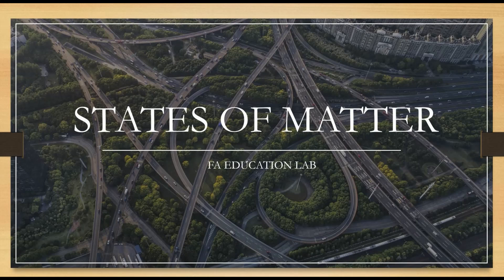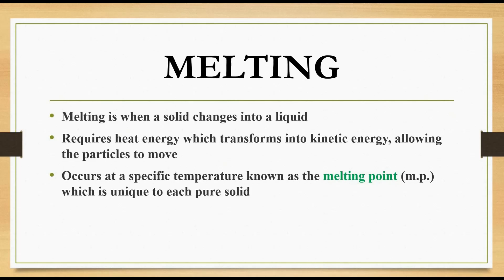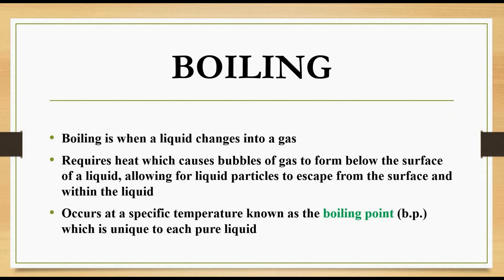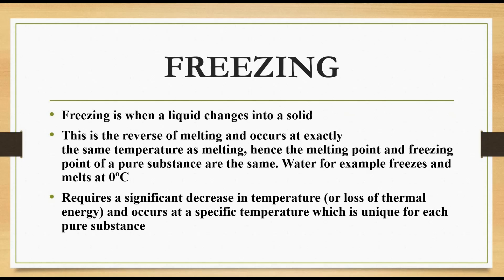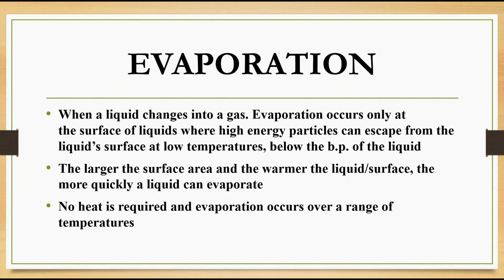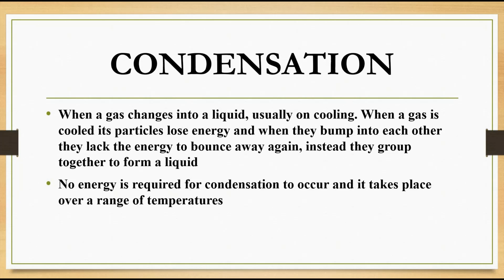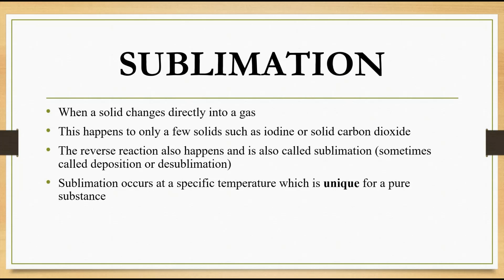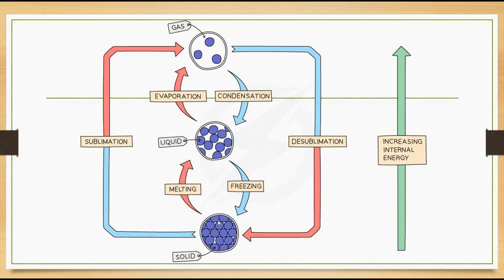STATE CHANGES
On Earth, materials exist in one of three main states of matter: solid, liquid or gas.

Materials can change between these states.  When a state change occurs, a substance’s properties will also change.  However, if the state change is reversed the substance will recover the properties it had to begin with.  Matter can transition between the three states when heated or cooled. But why is heat key in all this?
When a material is heated, it absorbs heat energy. This additional energy can cause attractive forces between molecules to break. This leads to rearrangements of the particles because the attractive forces no longer hold them together as tightly. The same happens when a liquid is heated. The attractive forces between the molecules break, leading them to become more widely dispersed and a gas to form.

Do you know the difference between evaporation and boiling? Both are when a substance transforms from a liquid to a gas. Think of a boiling pan of water… all of the water bubbles. This is because all of the particles have enough energy to become gaseous.  But water standing in a pan that is not being heated by anything other than the environment, can also turn into a gas - this is evaporation. Only the particles at the surface have enough energy to change from liquid to gas. Hence, evaporation is a slower process than boiling even though it achieves the same state change. Both are types of vaporisation.

The opposite of these vaporisation processes is condensation: the transition from gas to liquid. Think of a cold can of soda on a hot day - those water droplets on the outside. Or the dew on the grass in the morning. Or the steamed-up mirror after a hot bath. Even the clouds in the sky. Or a foggy windscreen on a car. These are all examples of condensation. Water vapour in the air has cooled down to form liquid droplets of water.

Now let’s think about the transitions between solids and liquids: so, melting and freezing. Think of the Arctic sea ice. In the summer when air temperatures are warmer, more heat energy is absorbed by the ice. This causes bonds to break between the ice’s water molecules and the ice starts to melt. The solid ice becomes liquid water.  But in the winter, the air temperatures are colder and so seawater freezes and the ice starts to form again. There is less heat energy within the ice, and so more bonds can form, holding it together as solid ice
Did you know that sometimes when solids are heated they can turn straight into gases? This is called sublimation. This is only demonstrated by particular materials such as solid carbon dioxide (AKA ‘dry ice’). When subjected to a certain pressure it will turn straight into gaseous carbon dioxide. Liquid carbon dioxide does exist but it only occurs under very high pressures.
Similarly, gases can turn straight into solids when cooled. This is called deposition.

Our final thing to discover is that when a material changes states the mass stays the same.  The density changes - so the mass per unit volume. But the mass does not change. Our glass of nice, cold coke weighs the same whether the ice is solid or when the ice has melted.

So, there we have the changes of state. Just remember that the mass stays the same, whatever the state!